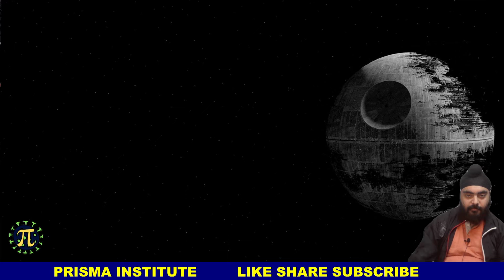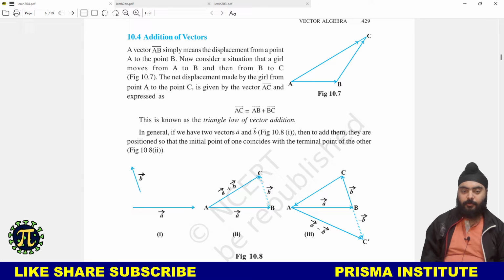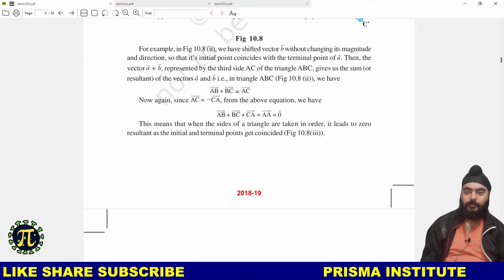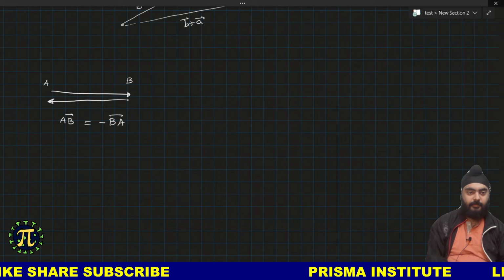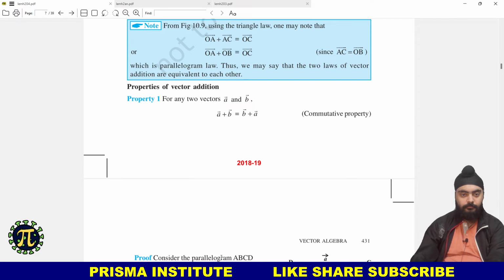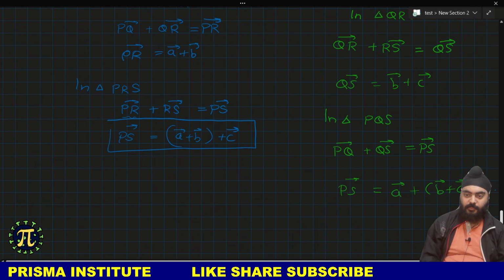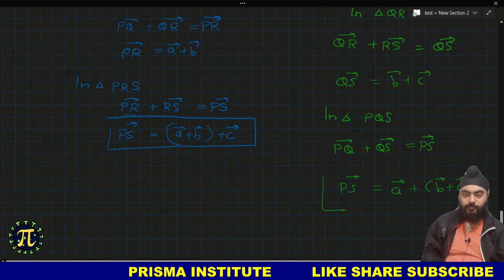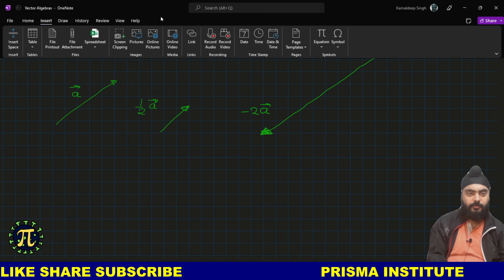Addition of Vectors Class 12 Maths || Triangle law of Vector addition || Chapter 10 Class 12 Maths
Notes

9th,10th Maths Science (CBSE)
11th, 12th Maths (CBSE +JEE Mains and Advanced)